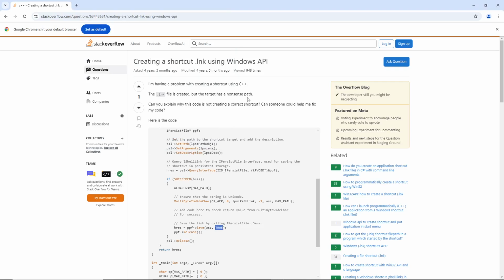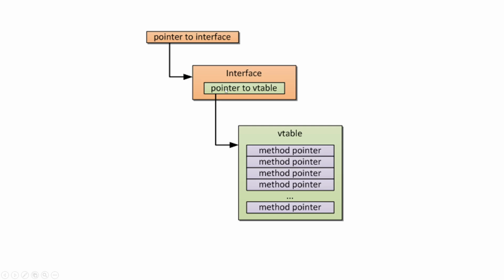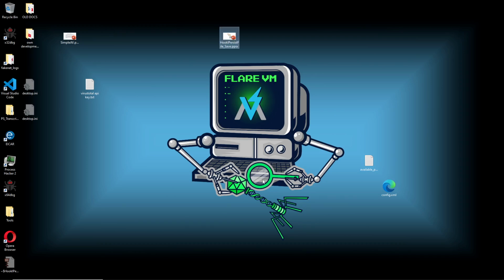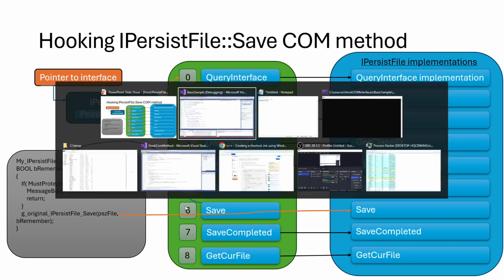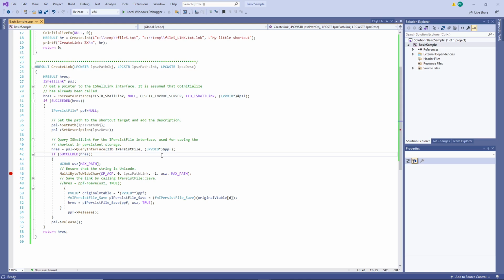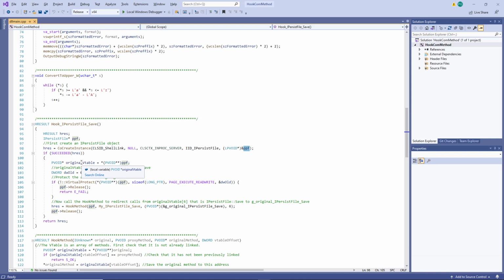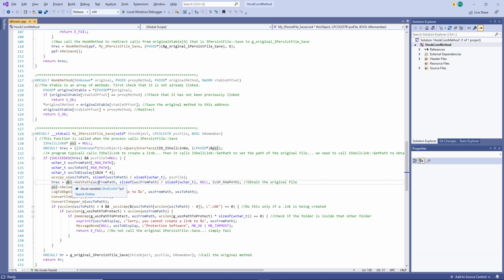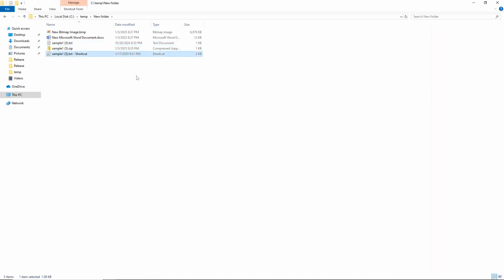C++ code that prevents users from creating .lnk files for files located in a given folder. Hooking.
In this video I show how to use COM Interface method hooking. The goal is to intercept all calls to IPersistFile::Save. I modify (in memory) the vtable.